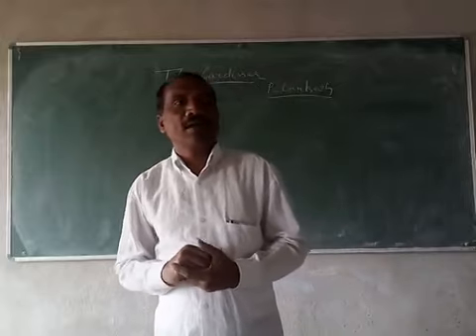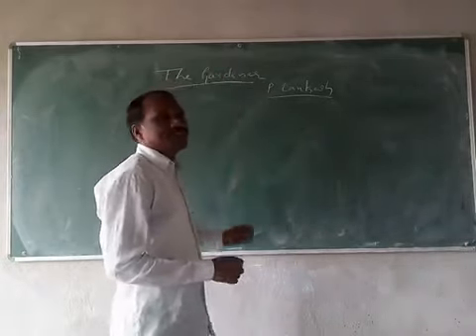Textual questions and answers 1p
The gardener